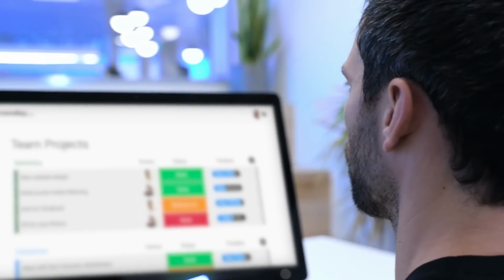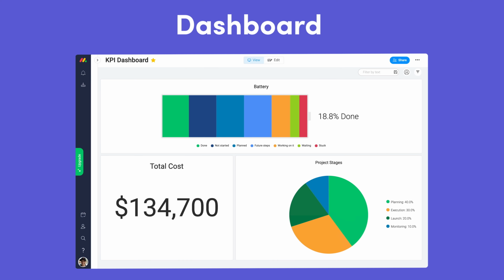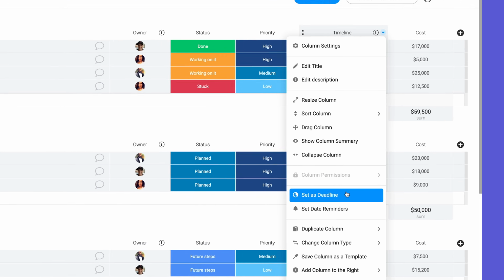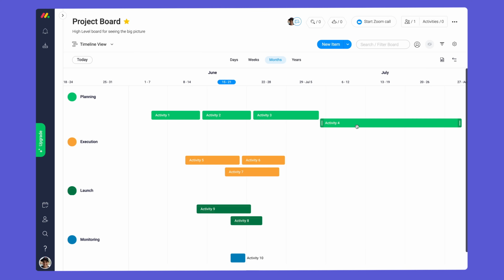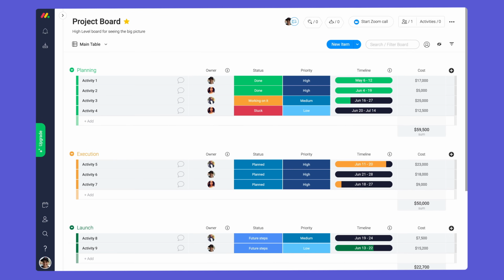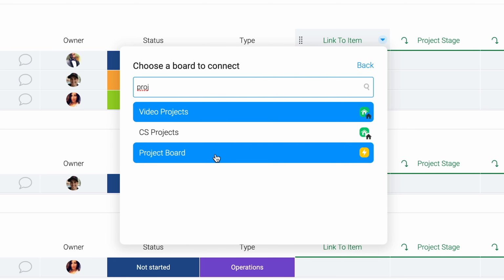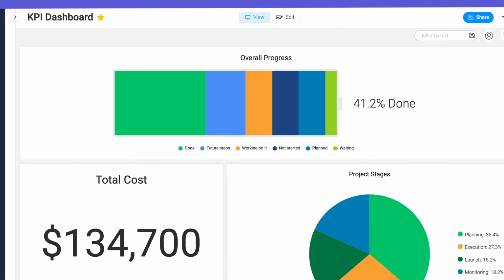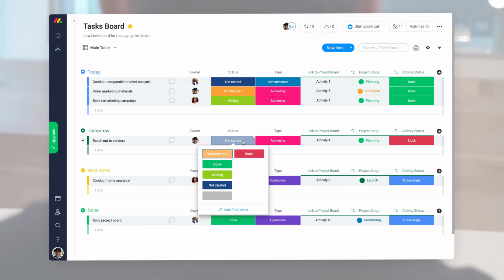Project Management, a quick tutorial | monday.com tutorials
Managing projects is no easy feat. In this video, Dan shows you how to use boards, dashboards, views and more to master the art of project management in monday.com

00:25 - High-level project board
00:57 - Stay on top of due dates
01:09 - Visualize your data
01:33 - Automations
02:00 - Low-level tasks board
02:17 - Link your boards together
02:48 - Dashboard